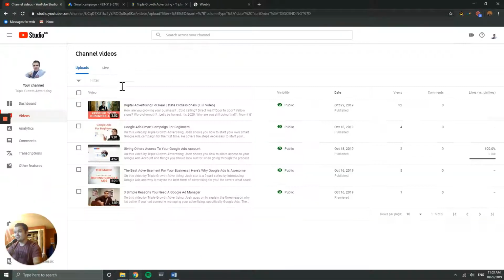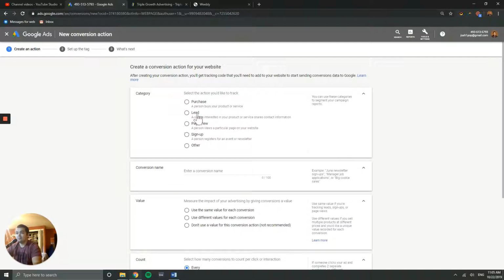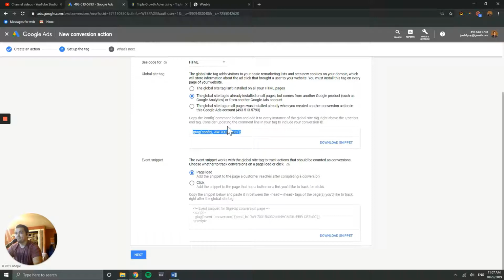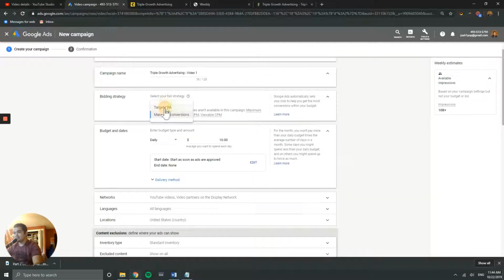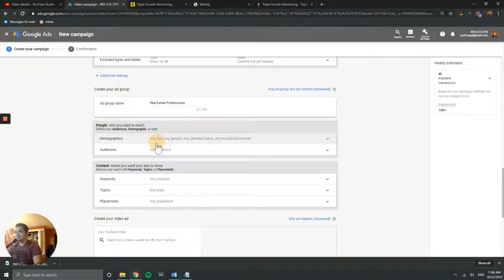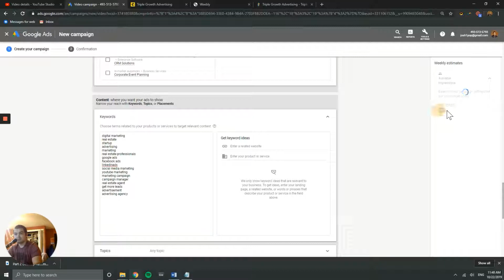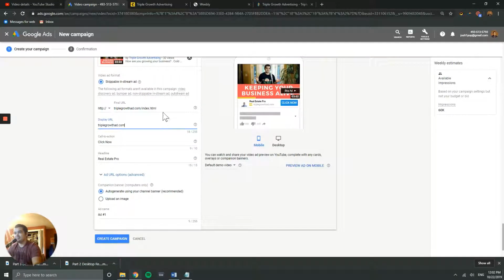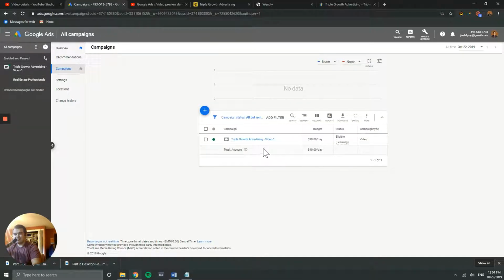How To Set Up Youtube Ads | Digital Marketing Solutions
HOW TO SET UP YOUR NEXT AD ON YOUTUBE. STEP BY STEP PROCESS.

So easy, anyone can do it! I walk you through the process of setting up a youtube ad for the first time. There are some confusing things going on, and I'll walk you through the process so that you can avoid making mistakes and frustration!
Ever ask, how to set up facebook ads? Linkedin Ads? Google Ads? Instagram Ads? Well, it's 2020! Why have you not set up a digital marketing campaign? Well triple growth advertising is a digital marketing services company that helps you set up and manage your online marketing. Come to our website to learn more about what we do and learn how we can help!
Please recommend this video to 2 friends, to help up grow!